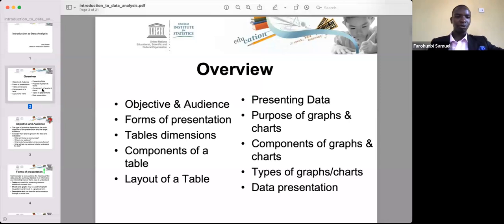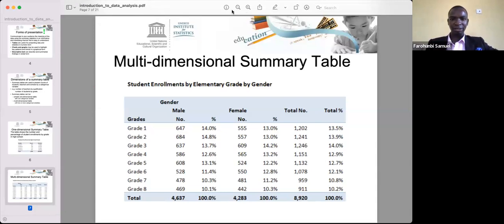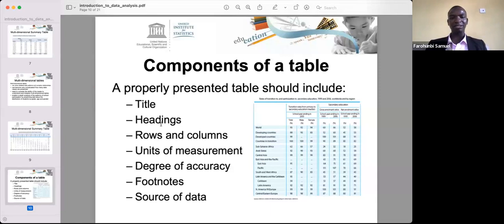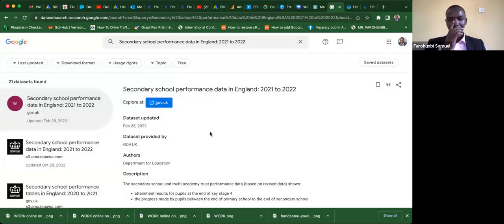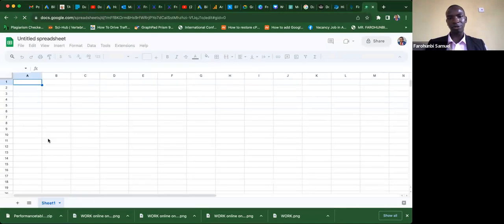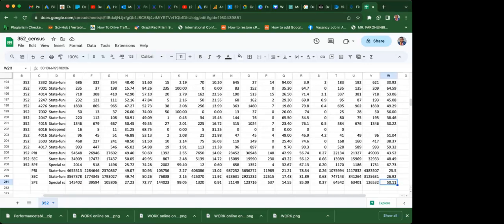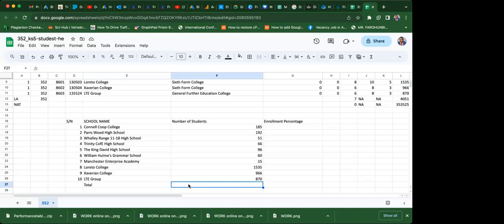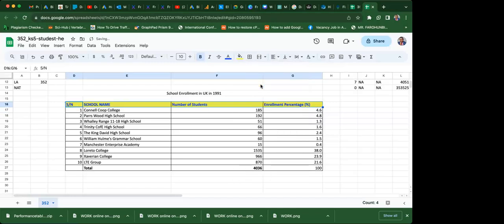Introduction to Data Analytics using Excel - Beginner Guide Tutorial (with Farohunbi Samuel)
Data Analysis is one of the Five highly demanded and highly paid skills in 2024 and in the 21st Century. As a Data Analyst, you are able to help businesses and organizations take informed decisions by working on previous and current data to enhance growth and productivity.
In this course, I explained how to start Data Analysis as a Beginner using Excel and Google Sheets.
I also shared how to access raw data from Google using Kaggle and other open-source data channels.
Want Real-Time (Paid or Free) Views, Likes, Comments, and Subscribers on your Channel? to get started.
GOT QUESTIONS?